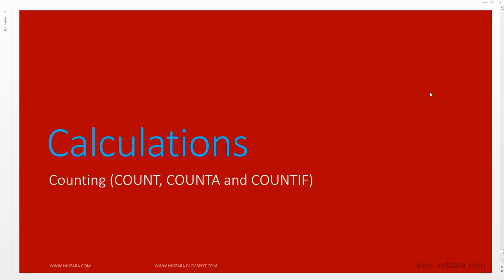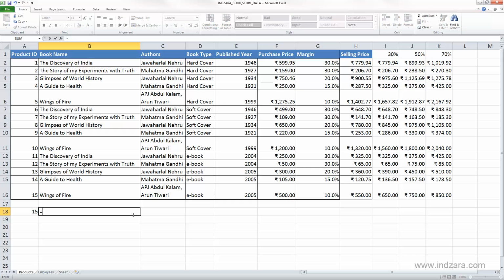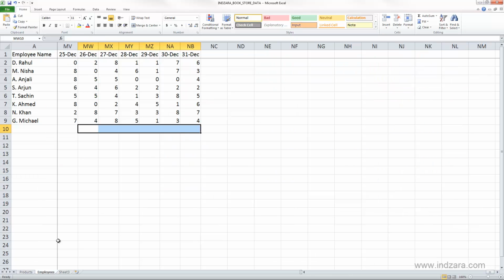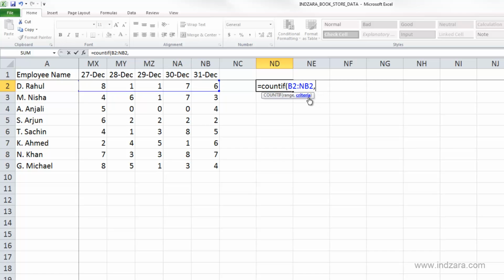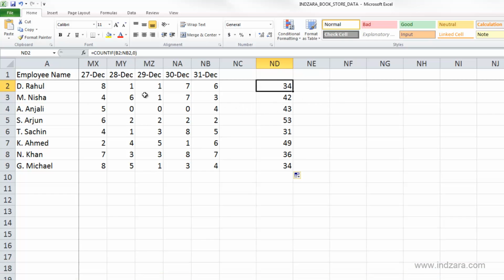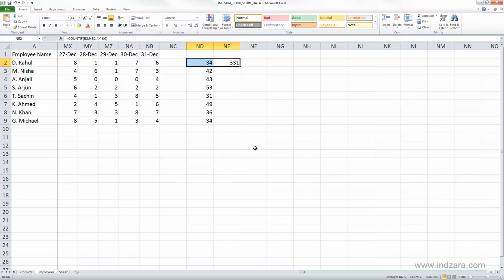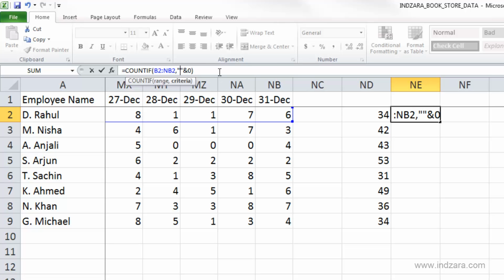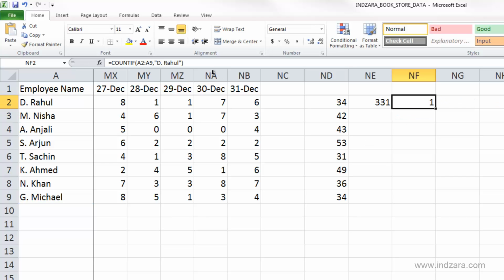Useful Excel for Beginners - Chapter 8 Lesson 10 - Calculations - Counting